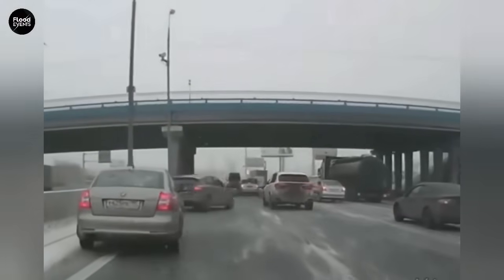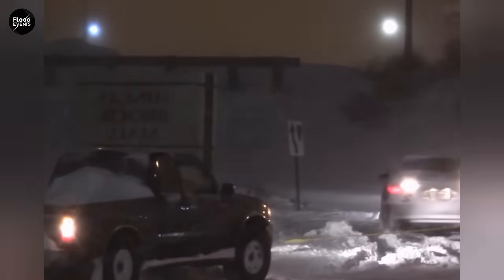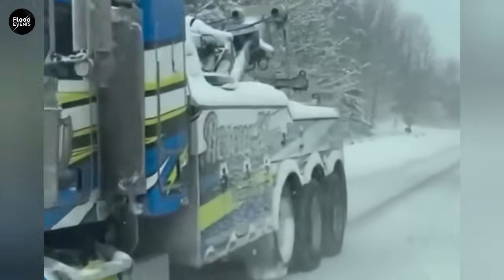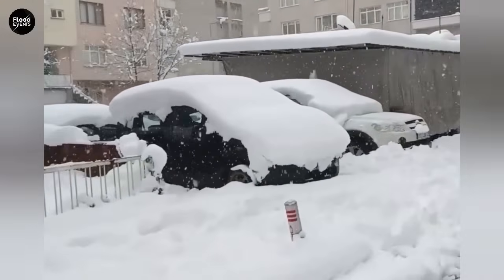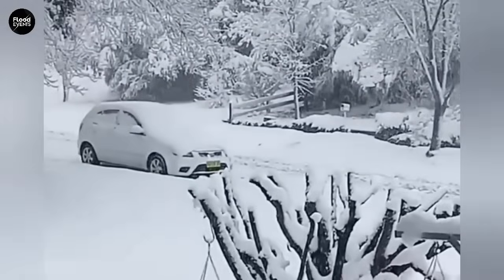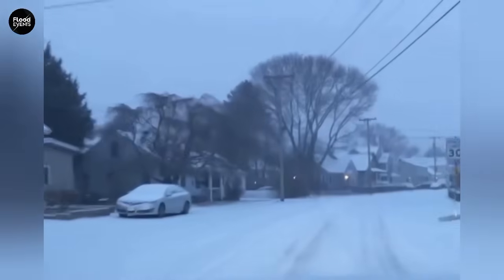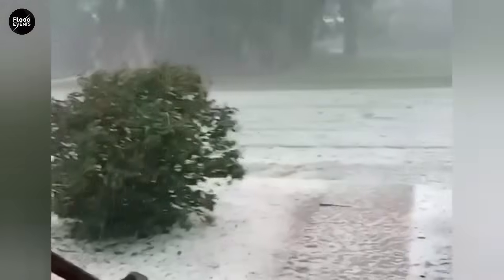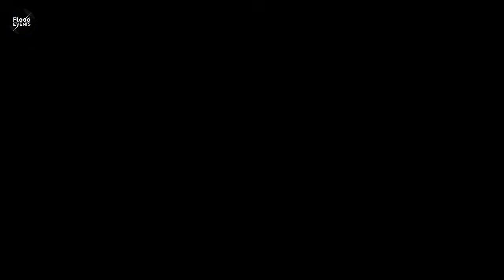Deadly Ice Roads – Incredible Accidents Caught in the Heart of the Frost!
Winter turns ordinary roads into hidden danger zones. In this video, you’ll discover how icy surfaces form, why accidents rise sharply during cold weather, and how to protect yourself from deadly slips and collisions. Learn the science behind frozen roads, the common mistakes most drivers make in snow, and the essential tips that could save your life this winter.
If you have experience driving in snow and ice or have any questions, share them in the comments below.